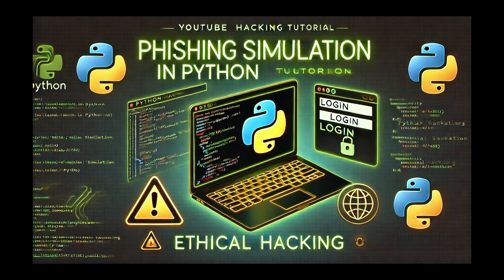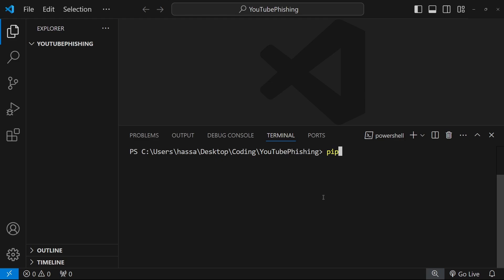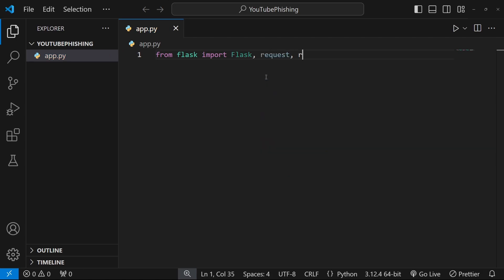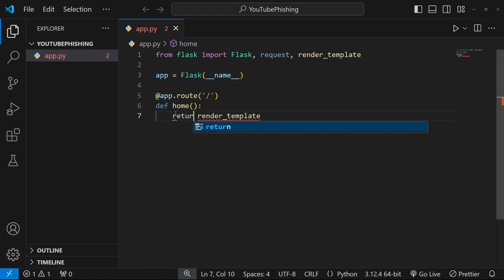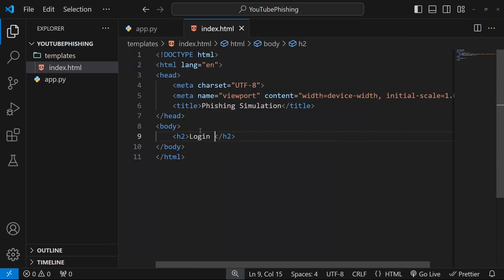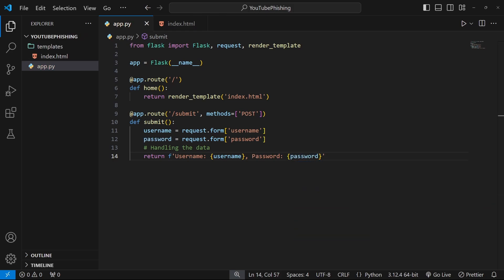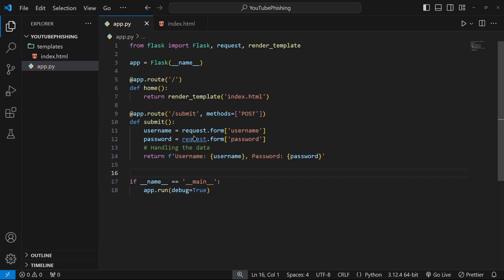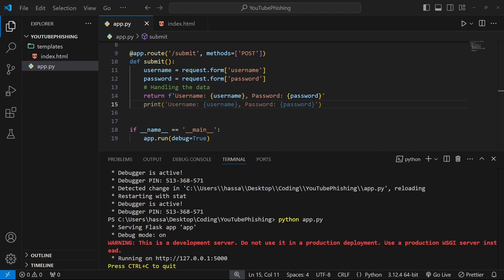Master Python Phishing Simulation | Ethical Hacking Tutorial for Beginners (2024)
Learn how to create a basic Python phishing simulation tool in this step-by-step ethical hacking tutorial. This easy guide is perfect for beginners who want to dive into cybersecurity and understand how phishing attacks work. We’ll show you how to simulate a fake login page using Python and Flask, demonstrating how attackers trick users into revealing sensitive information. Stay safe online by learning how to identify and avoid these tactics.

📌 What You’ll Learn:

Set up Python Flask for phishing simulations
Create a fake login page to mimic phishing
Learn how phishing attacks target users

How to Make a Phishing Simulation in Python
Python Flask Phishing
Cybersecurity Awareness 2024
Ethical Hacking Python Tutorial
Python Coding for Security
Phishing Attack Simulation Python
Python Flask for Beginners
Learn Phishing Attacks
Anti-Phishing Techniques